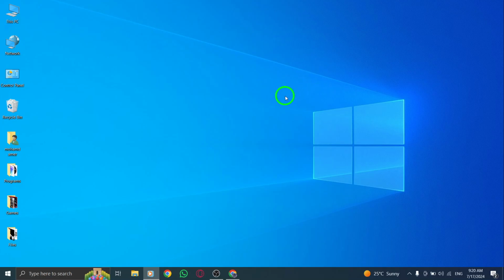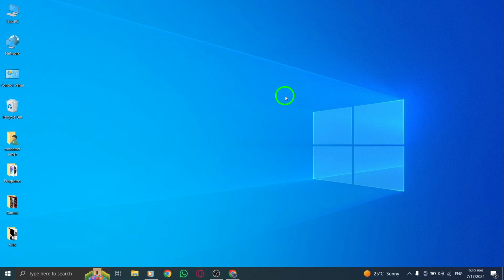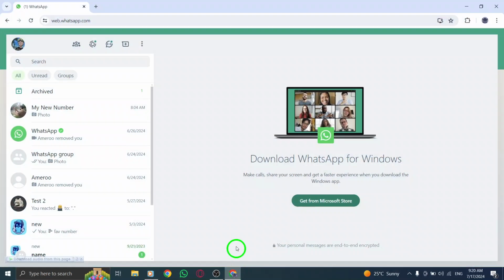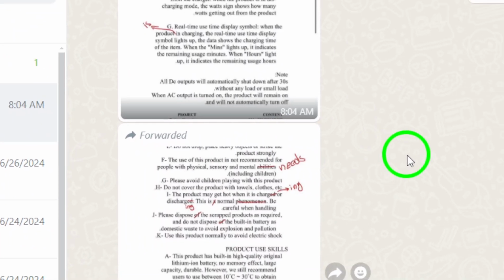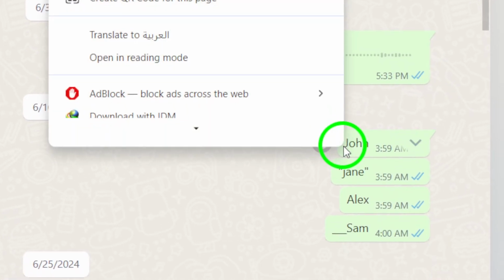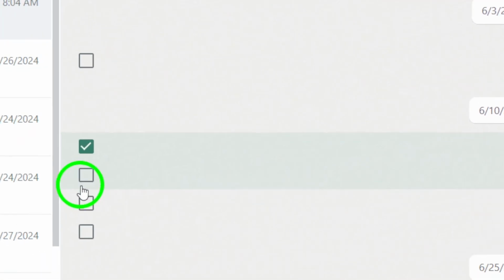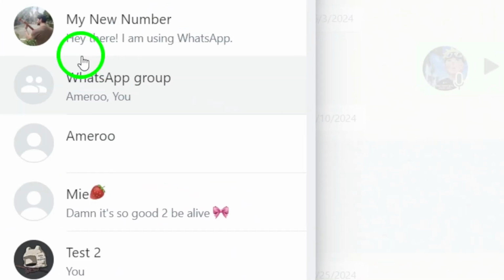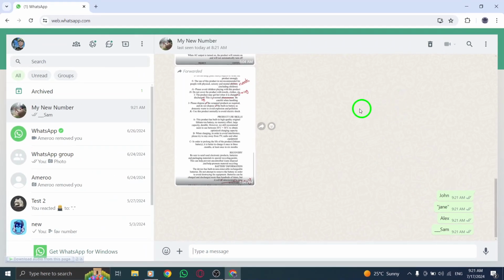How To Forward Multiple Messages On WhatsApp Web On PC (New Update)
Learn how to efficiently forward multiple messages on WhatsApp Web on your PC with the new update. Follow these simple steps to easily share conversations with your contacts:

1- Open your account.
2- Find the chat you want.
3- Right click on one of the messages you want to forward.
4- Click on Forward.
5- Select all the messages.
6- Click on Forward icon.
7- Choose the chat to forward the messages.
8- Click on Send.

Master this feature and streamline your communication on WhatsApp Web like never before.